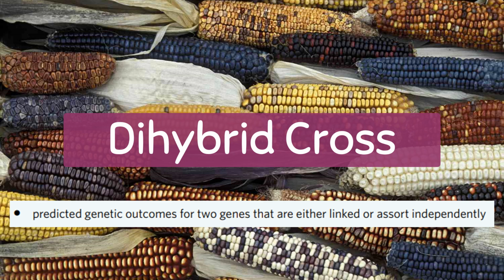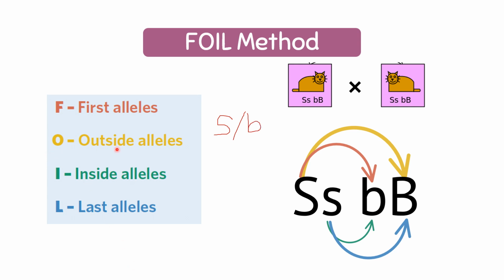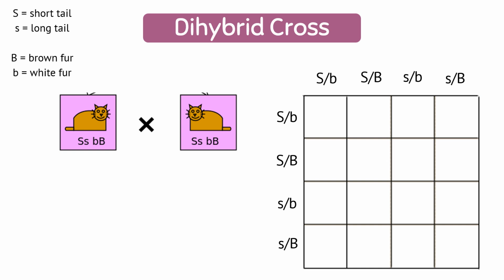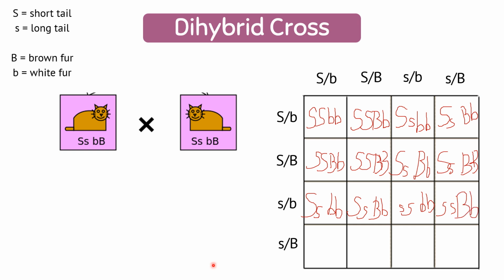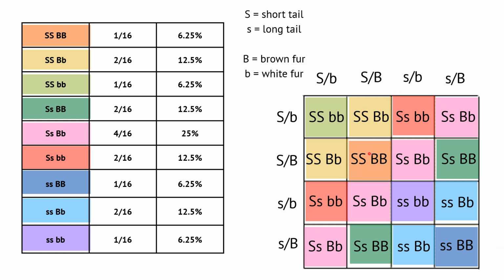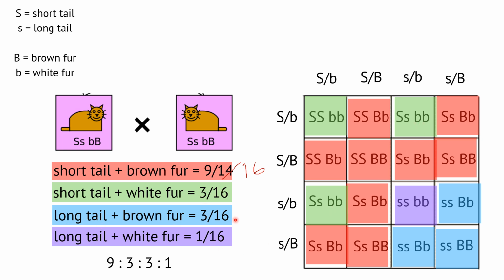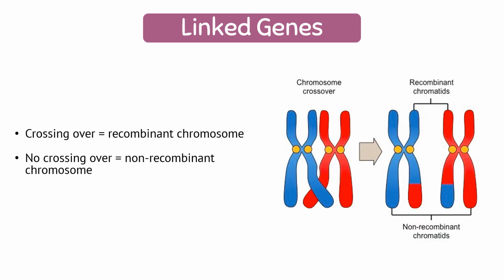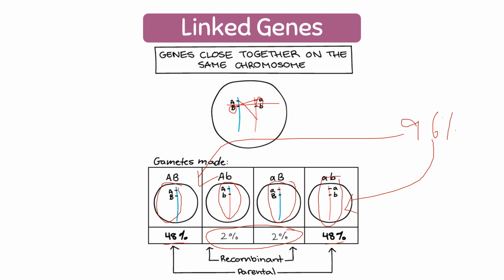8B Dihybrid Crosses